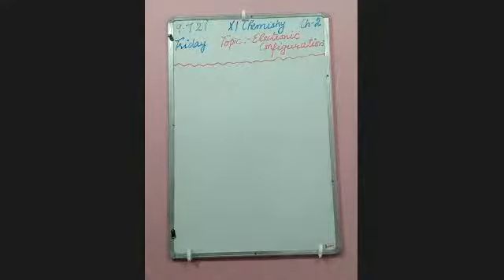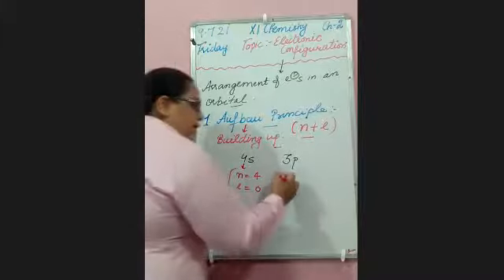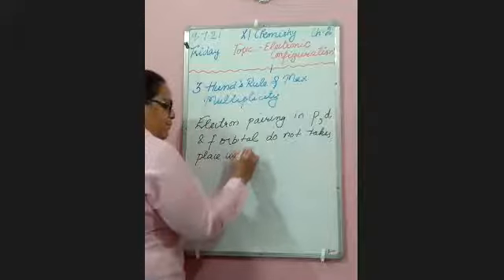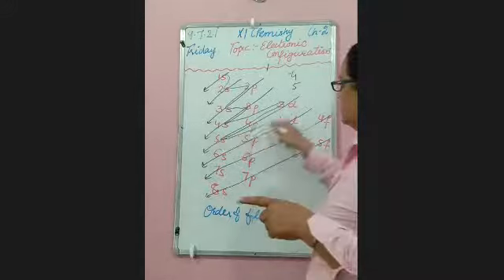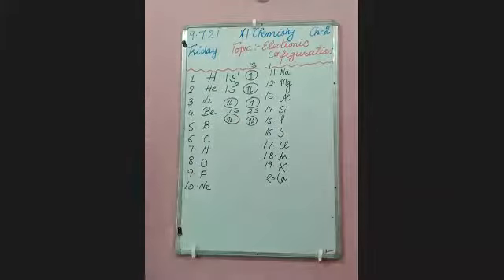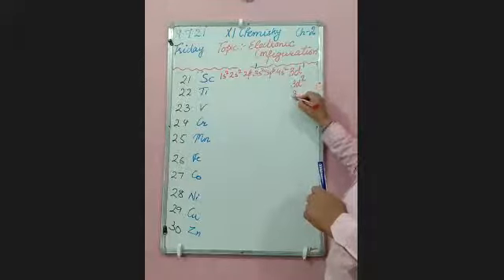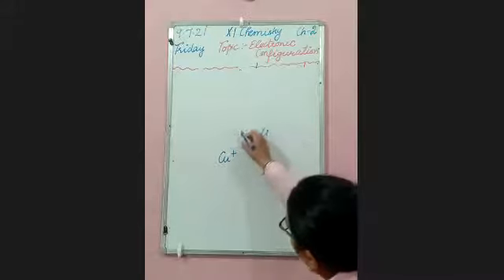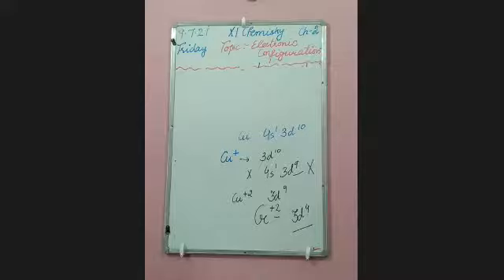11 CHEM ELECTRONIC CONFIGURATION